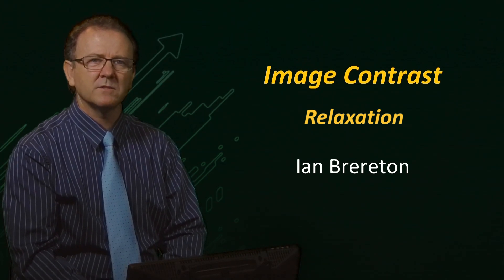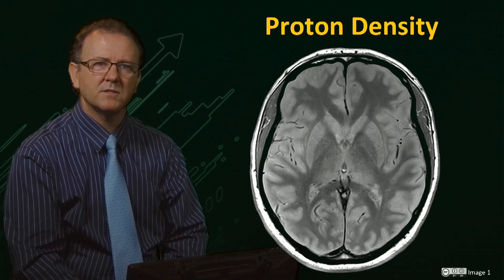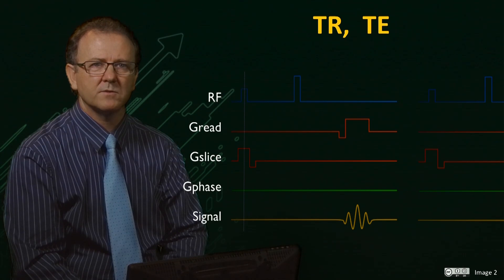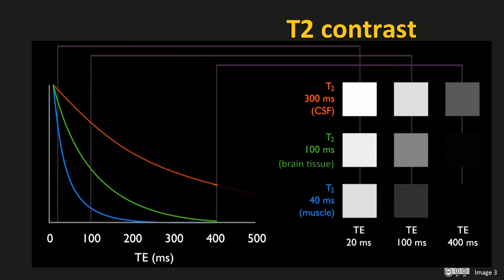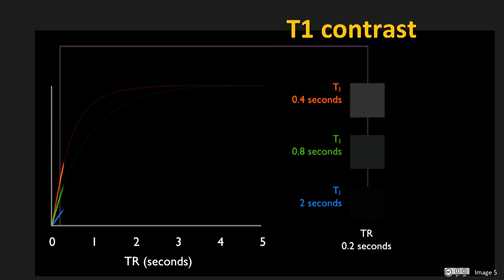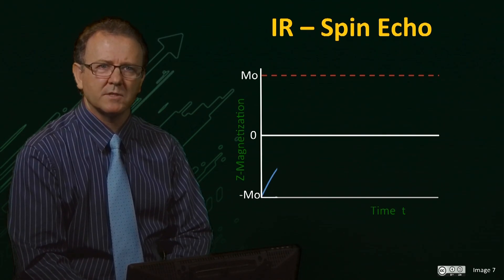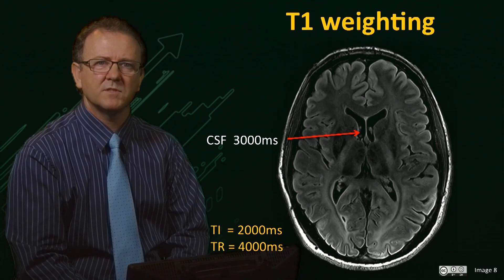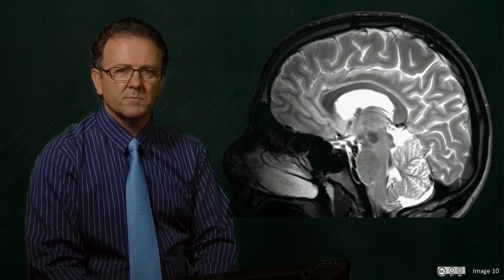UQx Bioimg101x 5.5.2 Image Contrast Relaxation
The spin relaxation mechanism used for manipulating MRI image contrast is explained.